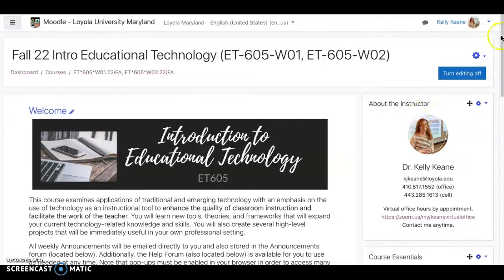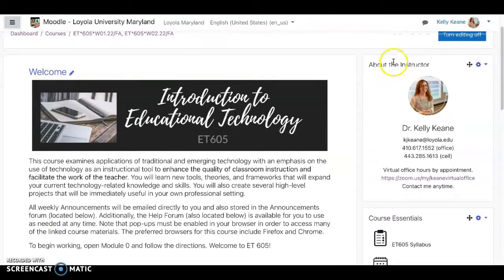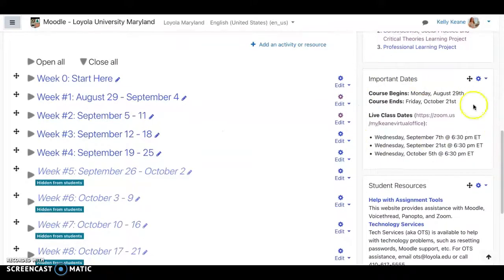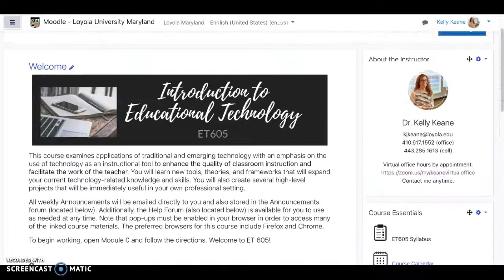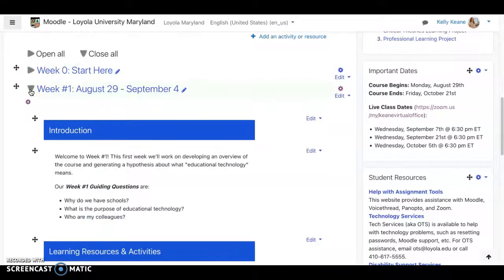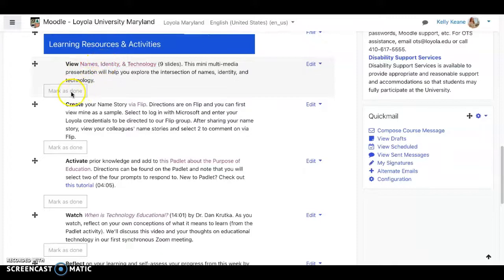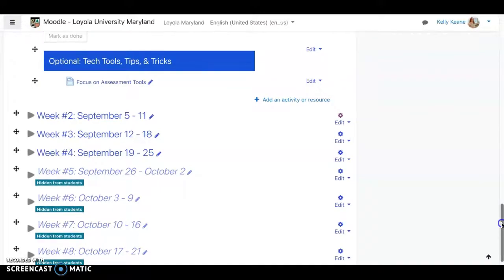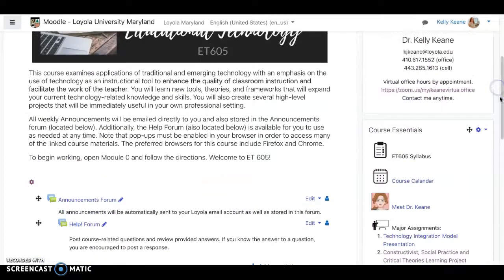ET605 Course Tour